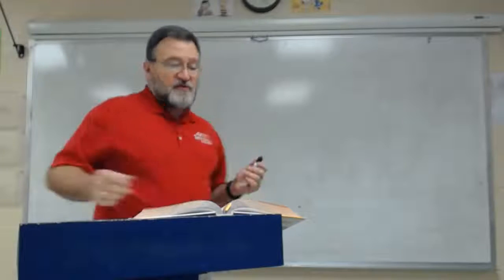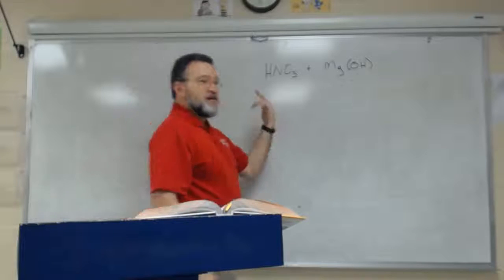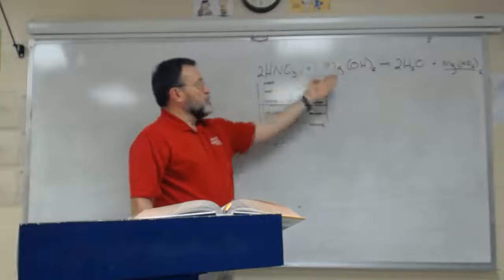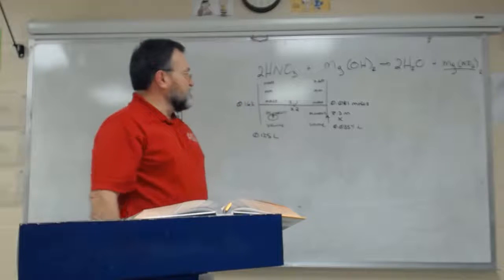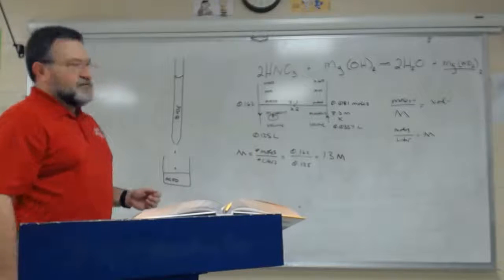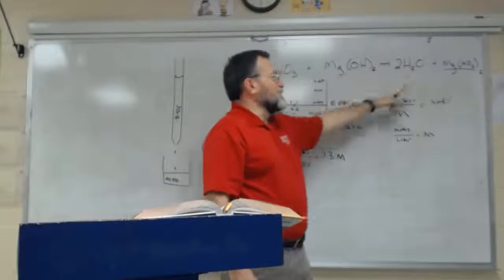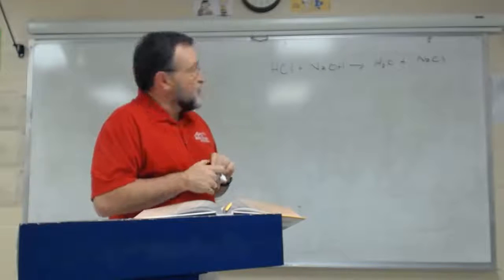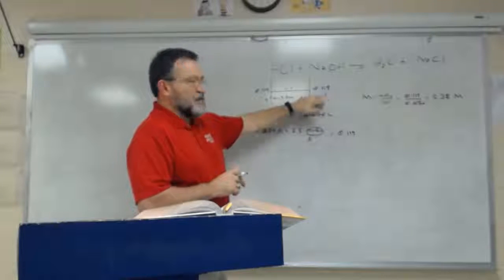Chemistry 09.06 - Acid-Base Titration